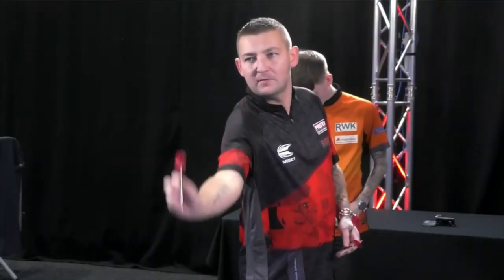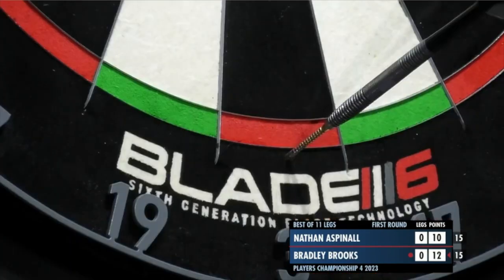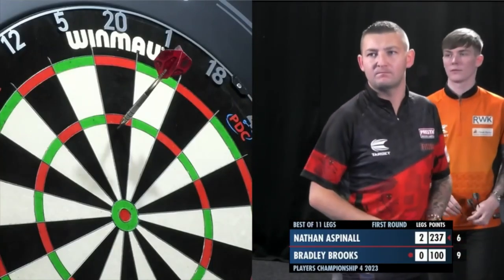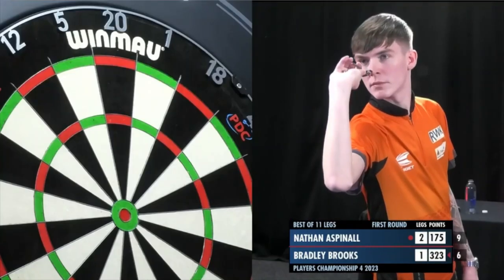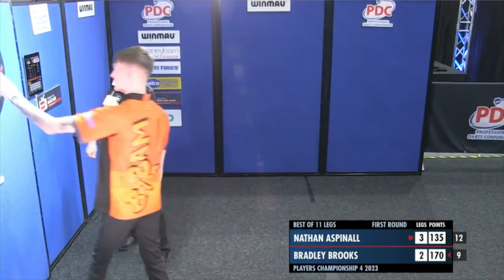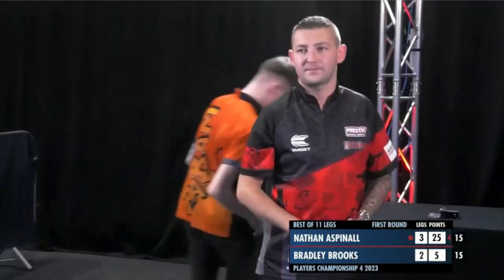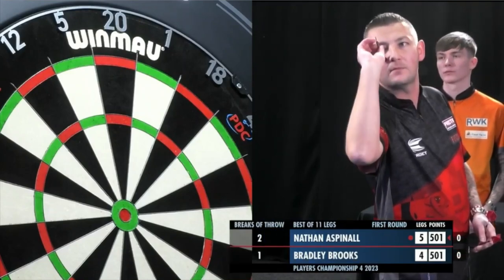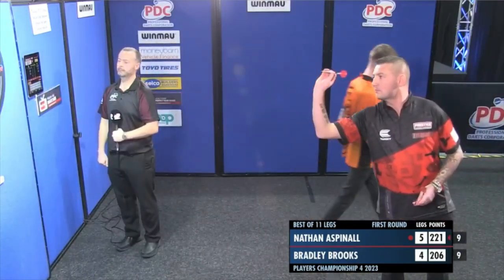First Round 2023 Players Championship 4 Nathan Aspinall vs Bradley Brooks